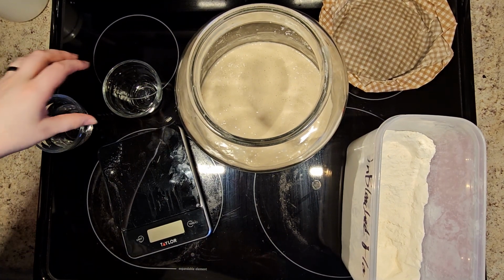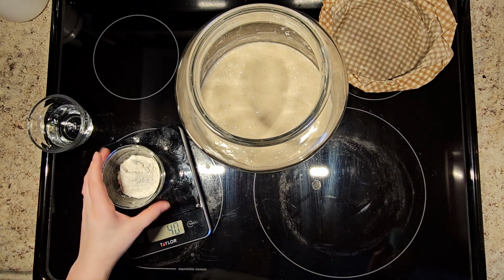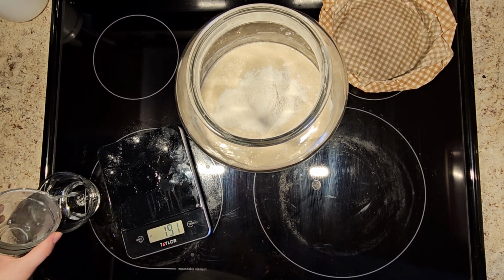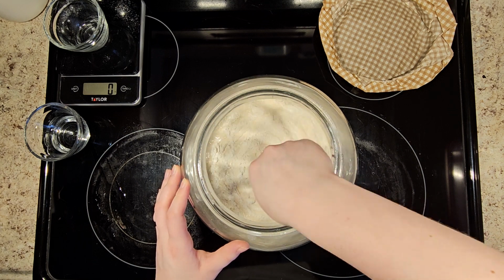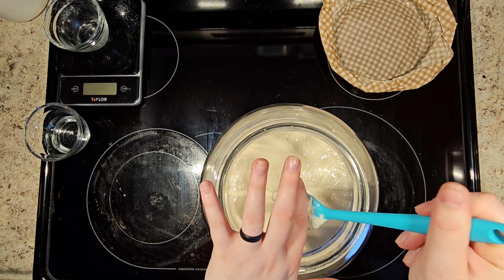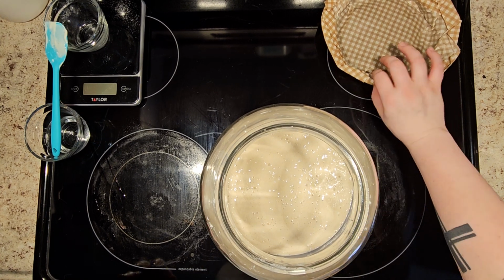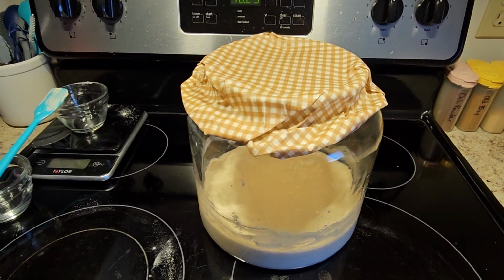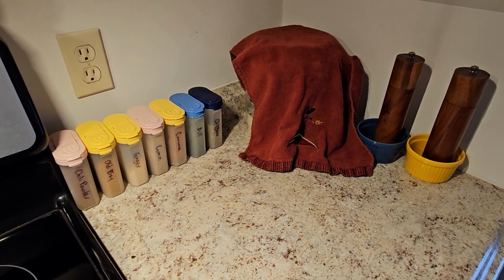How to Feed a Sourdough Starter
This video is for anyone looking to learn how to feed your sourdough starter. Here are the steps as shown in the video:

Things Needed:
-your starter
-flour (I use unbleached all-purpose flour)
-clean water (not distilled or city water)
-2 small bowls or cups
-a silicone spoon or spatula
-spice scale (anything that measures in grams)

Steps:
FIRST WASH YOUR HANDS
1. measure out 40g of flour and sprinkle into your starter
2. measure out anywhere between 34-38g of water and pour into starter
3. gently stir together until you can't see any dry flour
4. scrape the sides as well as you can, and wipe excess starter off the spatula
5. cover the starter with a secure but not air-tight lid/cover and place in a warm spot on the counter away from the sun (I cover mine with a towel for extra sun protection)

* Repeat this process every 12-24 hours to keep it fed *